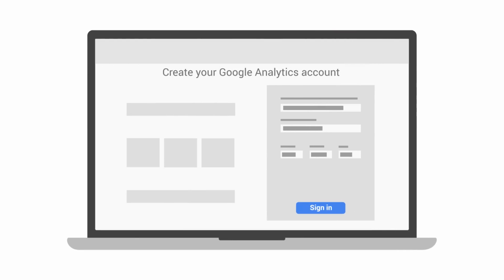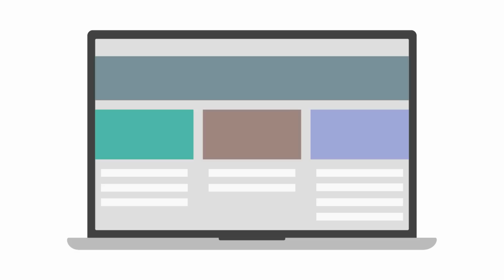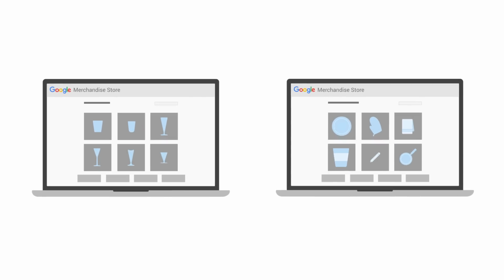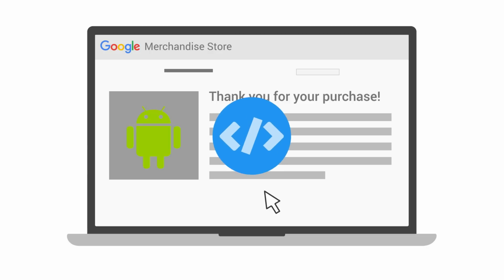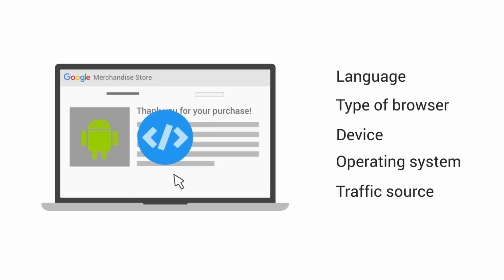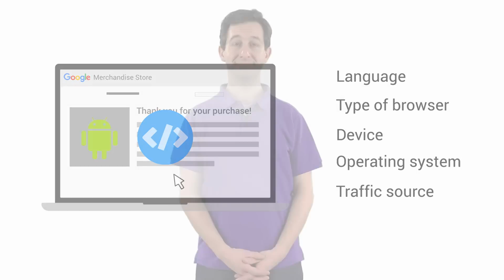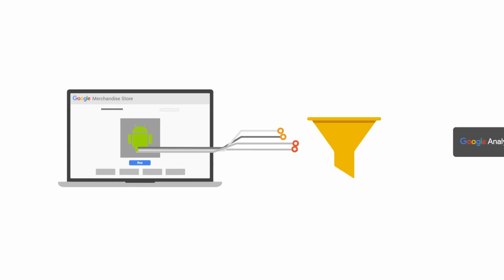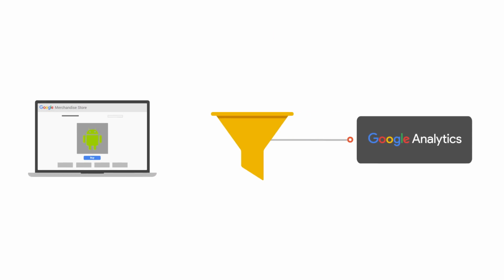Overview of Google Analytics data collection (2:39)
Set up Google Analytics using Google Tag Manager via our tutorial video series: